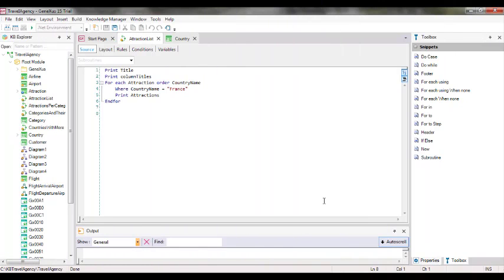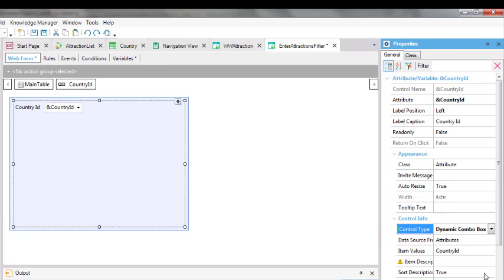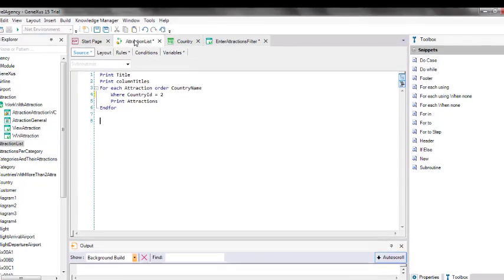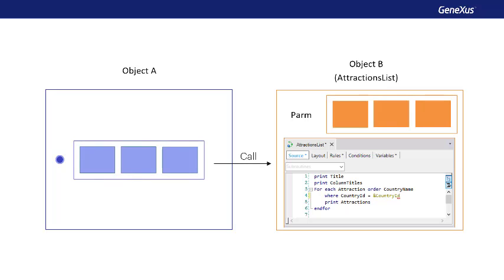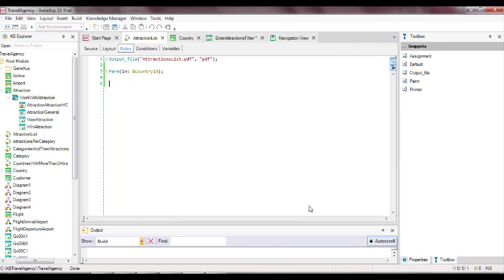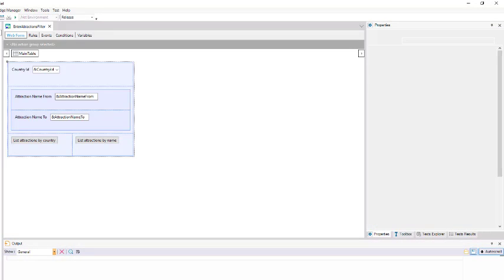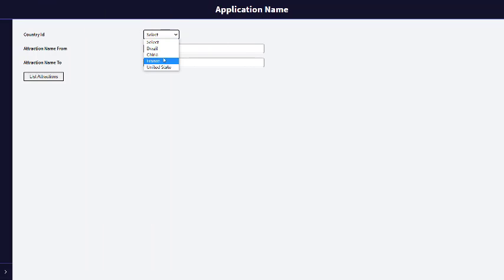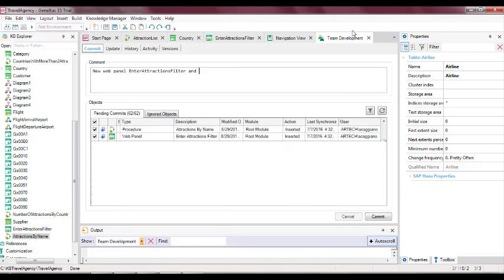Invocations between objects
When an object invokes another object, how is information passed? For instance, an object that requires the user to enter a country and calls a listing to print the attractions in that country.